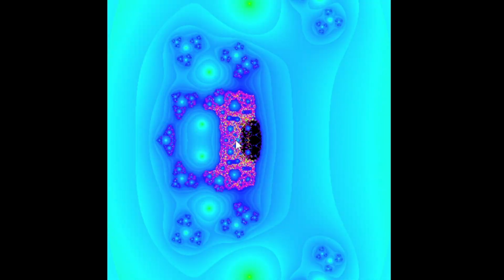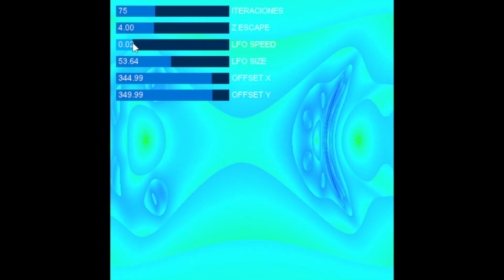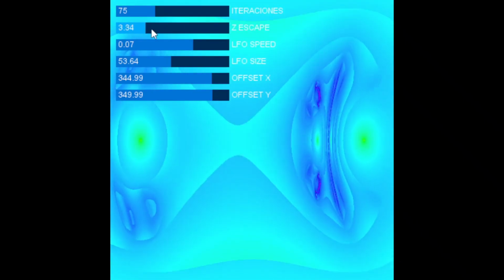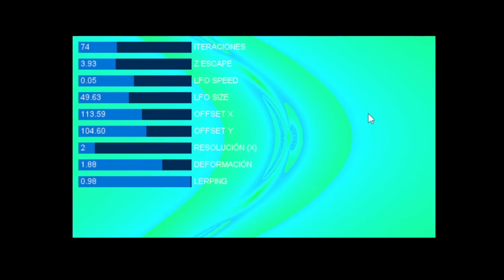Creating Custom Metamorphosis Fractals by Hand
The engine and the fractals all were handcoded (and vibecoded) in java/processing. I would probably be releasing it as open source if people are interested

00:00 Intro
00:28 Background
02:23 Coding the beast
03:59 The Fractal trip
06:17 Free second trip